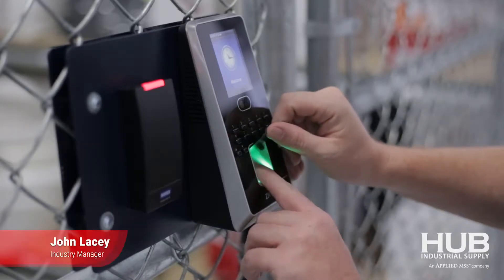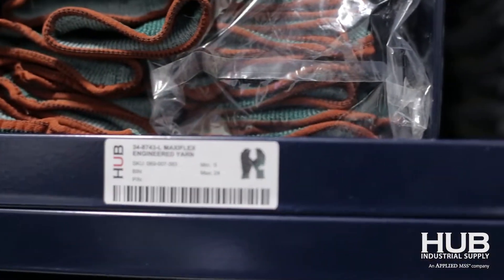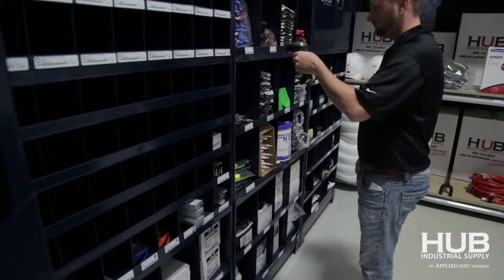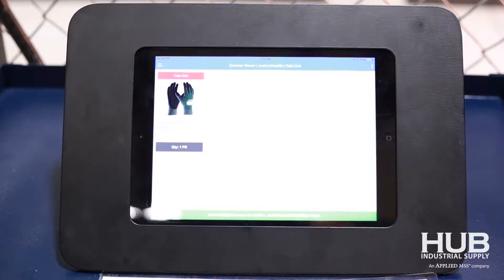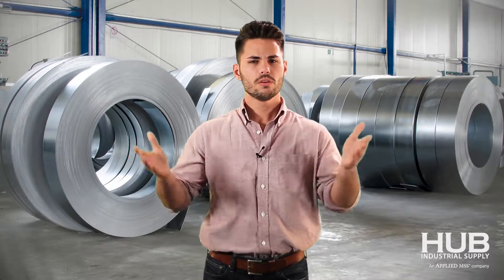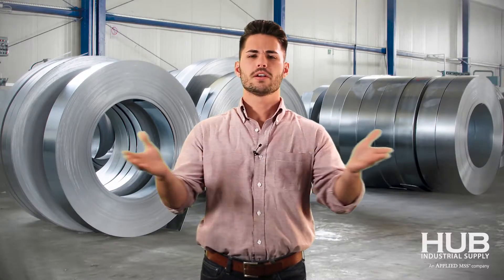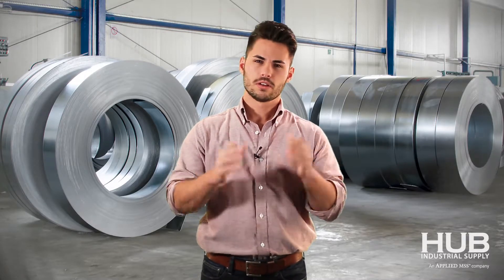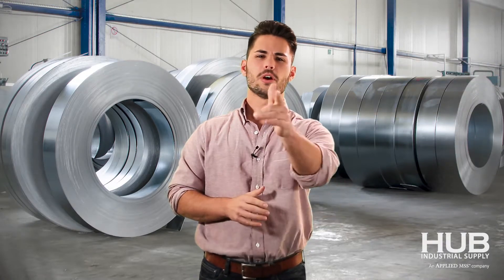Inventory IQ: Make Your Supplies Accountable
John gives a 2-1/2-minute preview of the kinds of problems HUB store room solutions can solve for medium to large size metal fab shops.
This video contains time-sensitive offers and/or price quotations which may no longer apply to the products featured. For the latest pricing and special offers, go